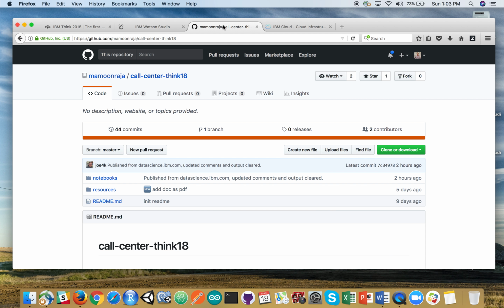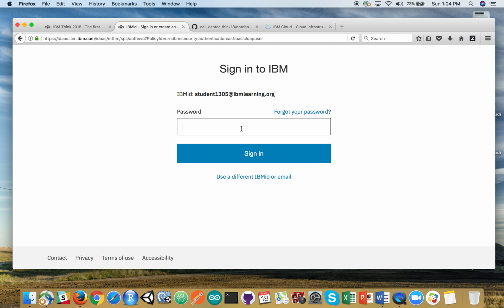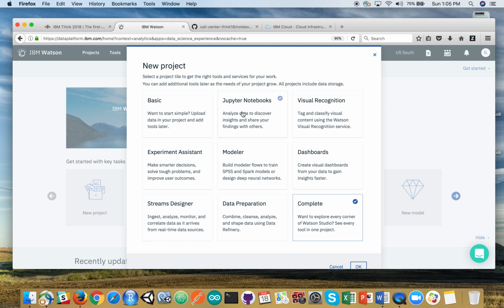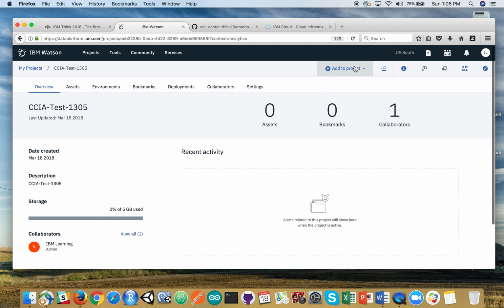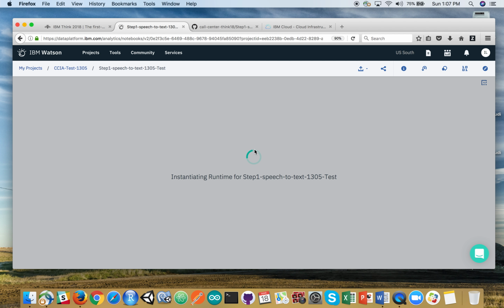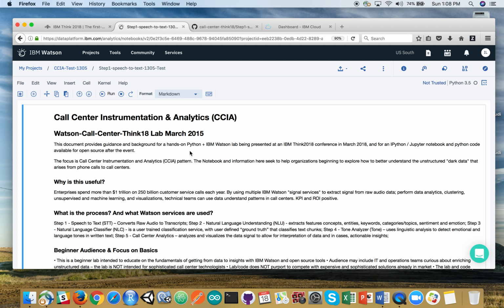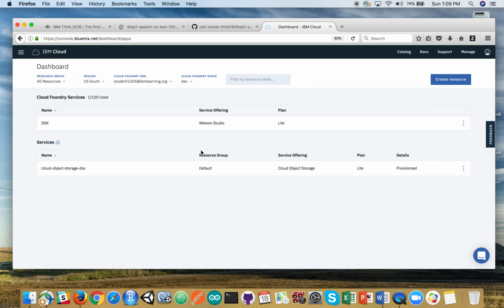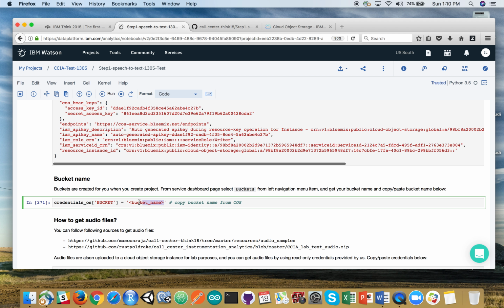Think2018 Lab 8672 Demo -- Watson Studio + CCIA Analytics - STEP-1.A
STEP #1 (Part 1) - SPEECH TO TEXT
Watson-Call-Center-Think18 Lab - Part 1 of 2
CCIA Lab 8672 Demo March18 Part1A
Call Center Instrumentation & Analytics (CCIA)

This document provides guidance and background for a hands-on Python + IBM Watson lab being presented at an IBM Think2018 conference in March 2018, and for an IPython / Jupyter notebook and python code available for open source after the event.

STEP 1
- Setting up new environment for Watson Studio (fka DSX)
- Importing Python Notebook from Github
- Configuring IBM Cloud Object Storage COS Credentials in Watson Studio and iPyNB
- Importing Audio (OGG) format from a different COS source (Read only) - in this case to work with locked down lab labtops (conference work around)
- IBM Watson Speech to Text (STT) service creation and credentials import into notebook

STT - Automatically transcribe audio from 7 languages in real-time. Rapidly identify and transcribe what is being discussed, even from lower quality audio, across a variety of audio formats and programming interfaces (HTTP REST, Websocket, Asynchronous HTTP)